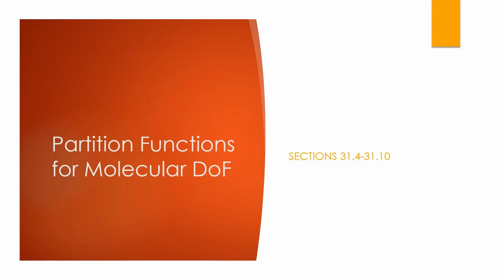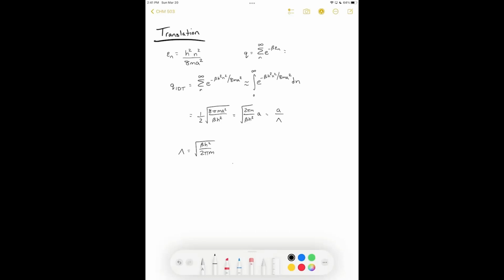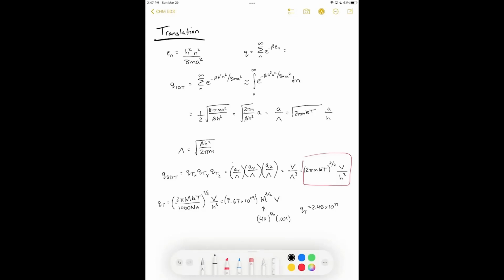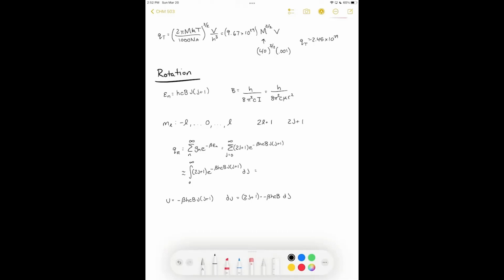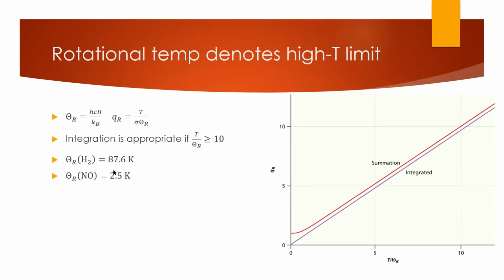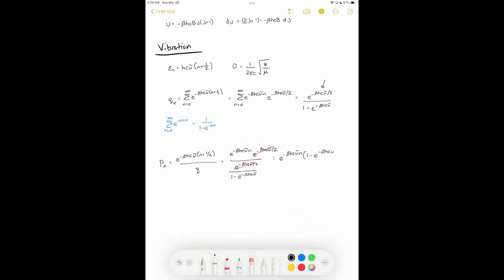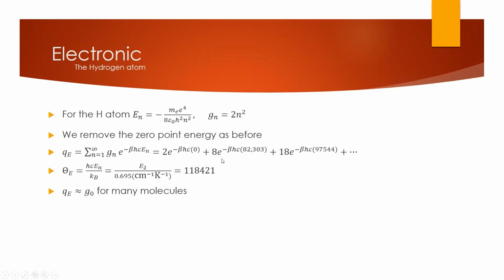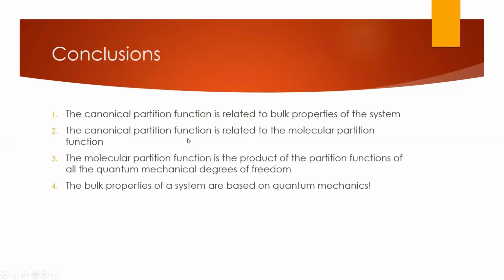Calculating the Molecular Partition Function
Lecture 28 of CHM 503. In this lecture, we discuss how to calculate the molecular partition function for all of the molecular degrees of freedom. This allows us to calculate bulk properties of systems based on first principles!